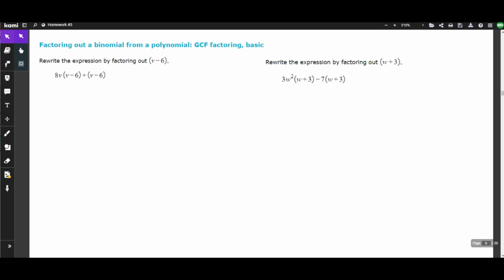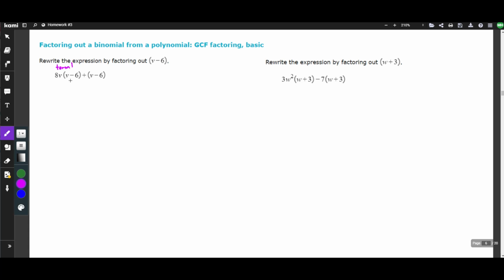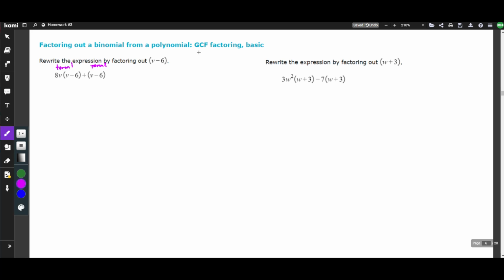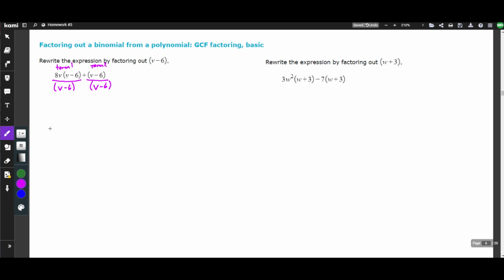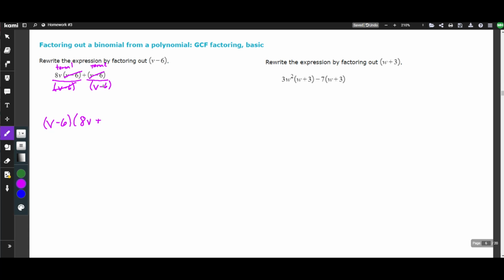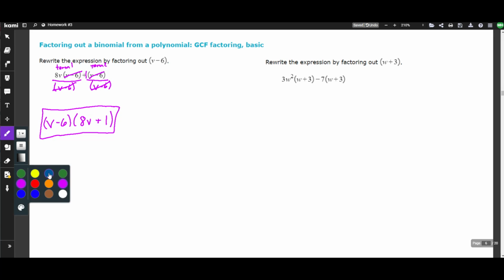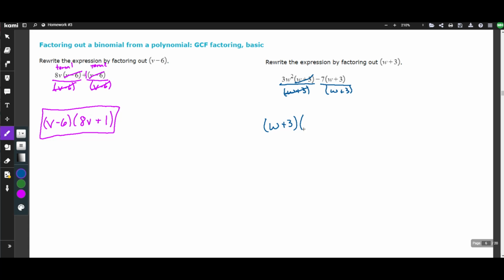Factoring out a binomial (GCF)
Prep Alg II (review for final, HW3 #16)